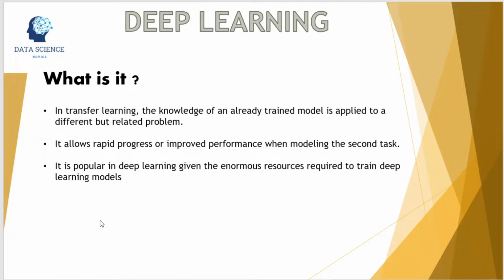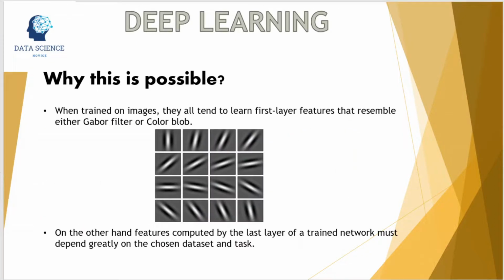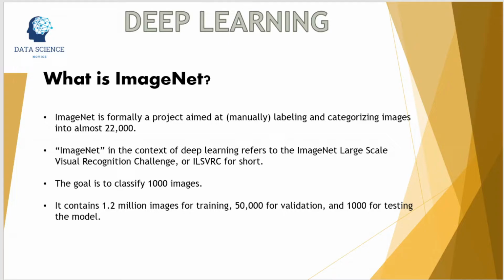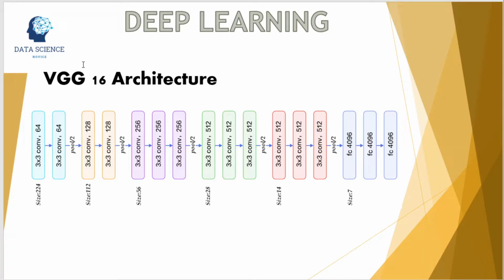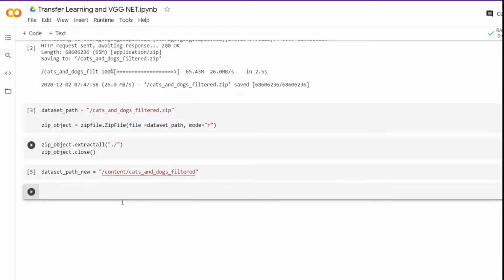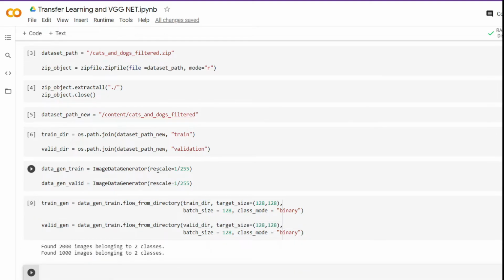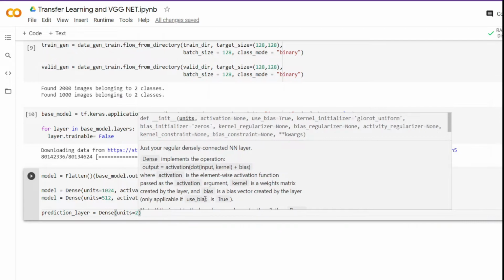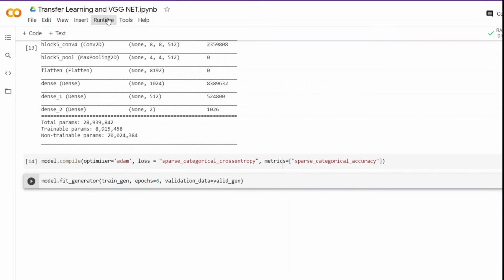04- Transfer Learning with CNNs | Deep Learning with Tensorflow and Artificial Intelligence | 2020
In this video, we are going to learn a few things:
What is ImageNet Challenge?
What is VGG16 and VGG19 ?
What is MobileNet ?
Implementation of transfer learning using TensorFlow.